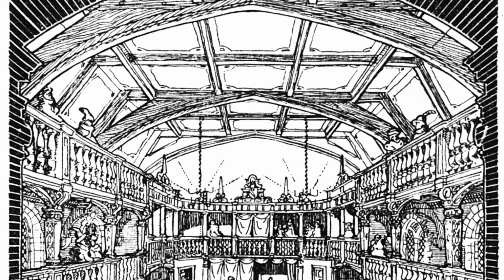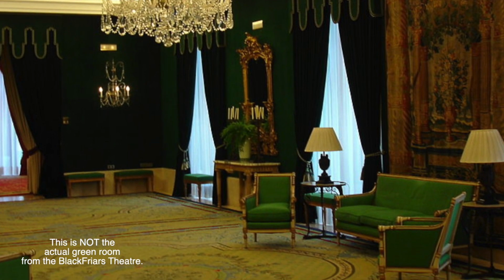The Origins of the Green Room - Why Do We Call It That?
Ever wonder why the room where actors wait to go on stage is called the Green Room? In this video, I will discuss a few of the various theories on how this colorful room got its name.

We'll look at the origins of the green room and why we call it a green room even when its not always green.

EQUIPMENT I USE IN MY VIDEOS:

CAMERA:
➤Canon EOS M50

MICROPHONES:
➤Rode Wireless Go
➤Phenyx Cordless Mic Set
➤Zoom H5 Recorder

LIGHTING:
➤GVM LED Color Lights
➤CRAPHY Softbox Lighting Kit
➤IVISII Ring Light
➤Fovitec Light Stand Kit

OTHER TOOLS:
➤The Padcaster Parrot Teleprompter
➤LG UltraWide Monitor
➤Amazon Smart Plug
➤Amazon Echo Dot
➤5ft Articulating Camera Mount
➤Pivo Pod
➤Neewer 79 Inch Camera Tripod

SOFTWARE AND LICENSING
➤Davinci Resolve
➤Final Cut Pro & Motion
➤Adobe Creative Suite
➤Envato Elements

ABOUT AUGMENTED ACTOR:
Augment your acting career with tips, tactics, and tech! Your host, Doug Fahl, has acted in hundreds of theater, film and commercial productions over the past 35+ years. This channel is focused on helping new actors as well as seasoned performers who want to get advice on a variety of related topics. Our videos explore a variety of topics including acting techniques, how-to videos on casting, rehearsals, and performances; and advice on how to manage your career for the long haul.

We also explore emerging tech paradigms such as Virtual and Augmented Reality and how they play a role in your acting career. Whether you're a stage actor, film actor, singer, dancer, comedian or other type of performer, you'll find useful information here.

➤My Twitter and Instagram: @jitterdoug
➤My Tik-Tok: @augmentedactor